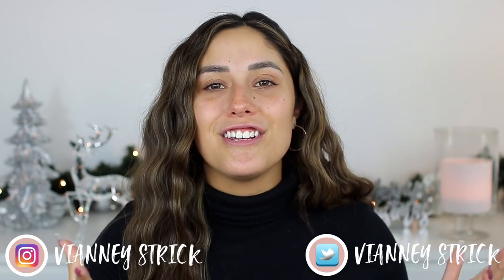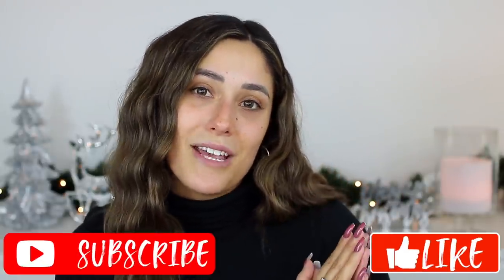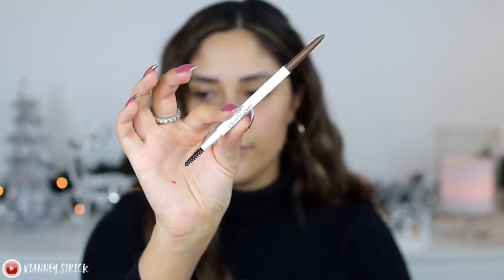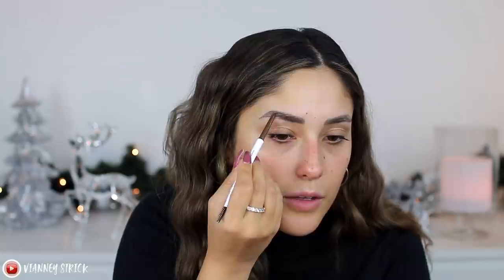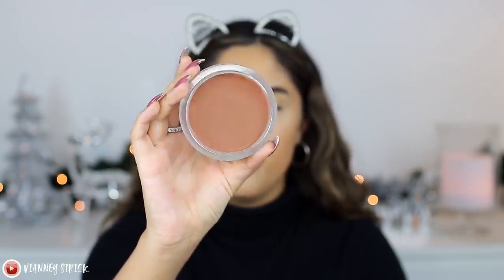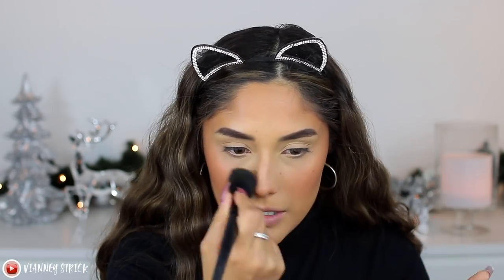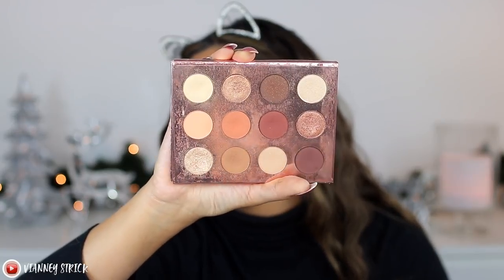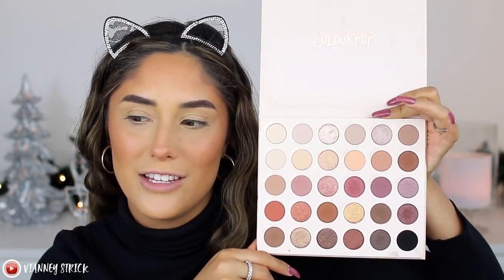FULL FACE OF COLOURPOP | Hits and Misses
Juno & Co
THE EYELASH SERUM I USE

Products:

Brow Boss Brunette

Pretty Fresh Primer

Pretty Fresh Foundation m80w & m100w

Pretty Fresh Concealer m90w

No Filter Loose Translucent Powder

Super Shock Cheek Blush Growth Flirt

Bare Necessities Eyeshadow Palette

Double Entendre Eyeshadow Palette (HOLY GRAIL)
(JUST LEARNED that it is discontinued!! omg guys I'm so sorry :/)

BFF Eyeliner Numero Uno (black)

False Lashes Mami

Super Shock Cheek Highlighter Wisp

Lip Liners (Obvi, Beeper, BFF2, BFF3, 951)

Blotted Lip Soda Pop
this specific shade is now discontinued :/

Pretty Fresh Setting Spray

the lens I use